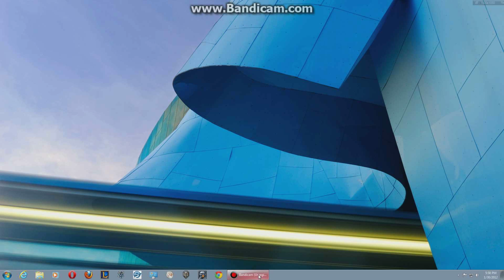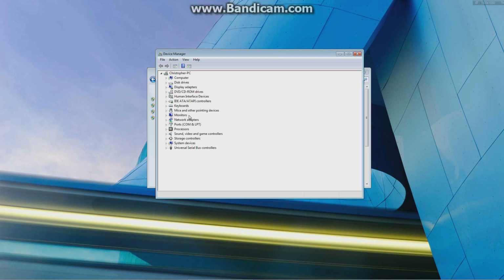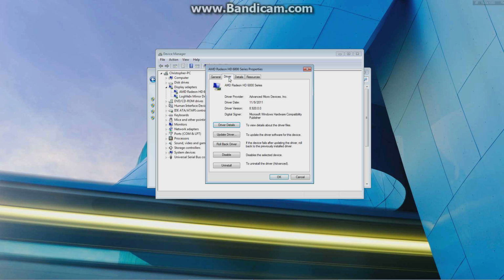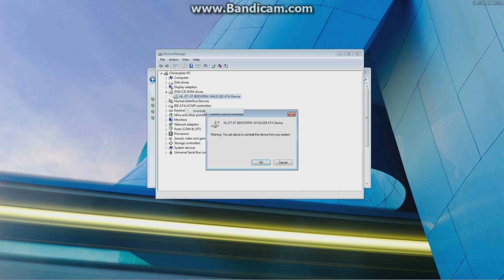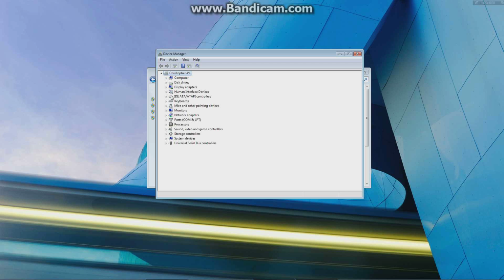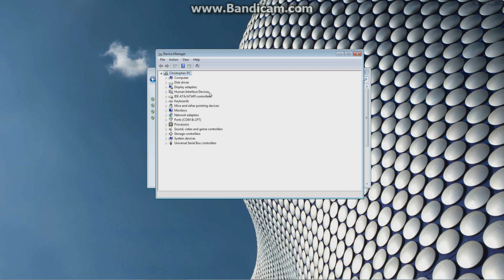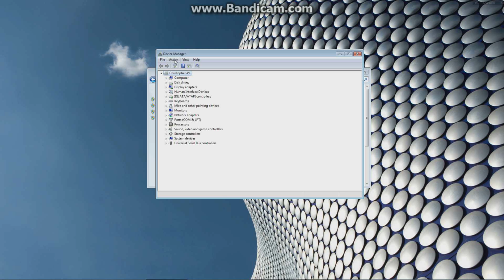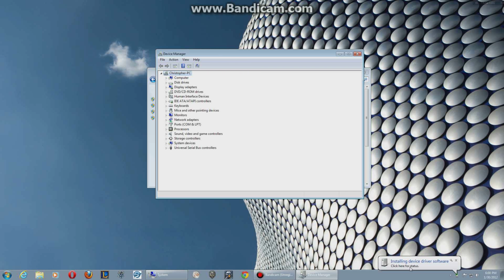How To Check Your Hardware / Use Device Manager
Here I will show you how to make sure the drivers in your computer hardware are working correctly and how to enable hardware through the device manager